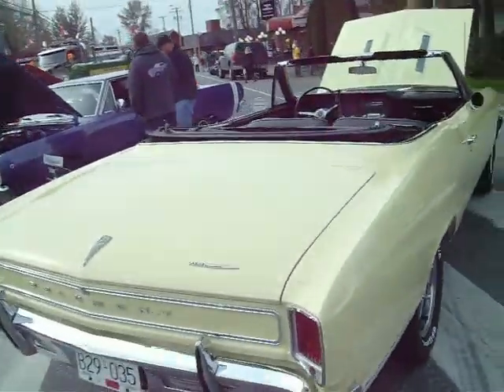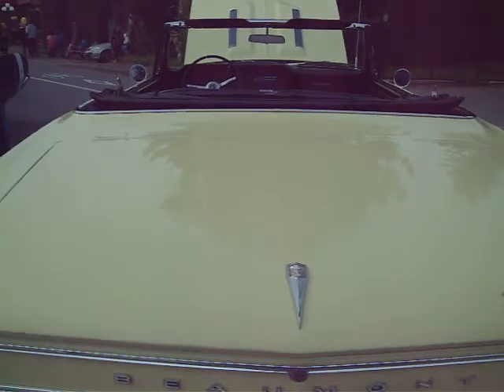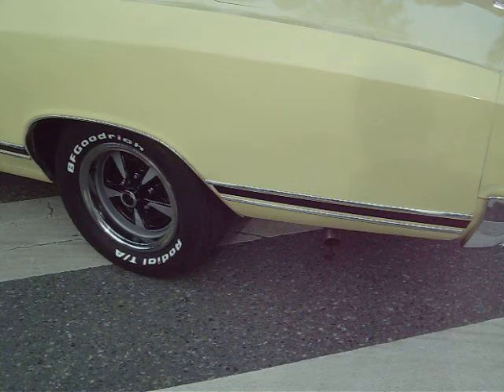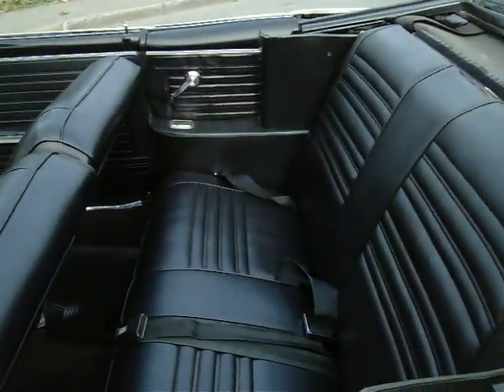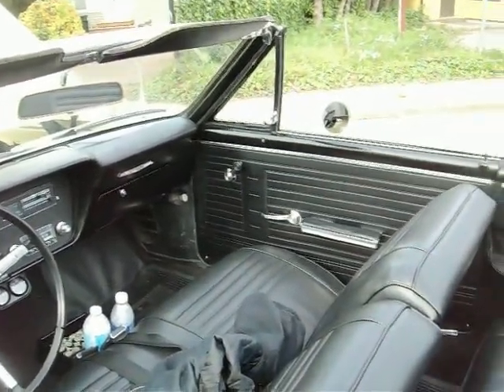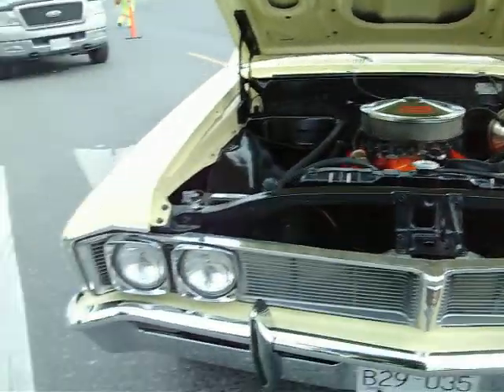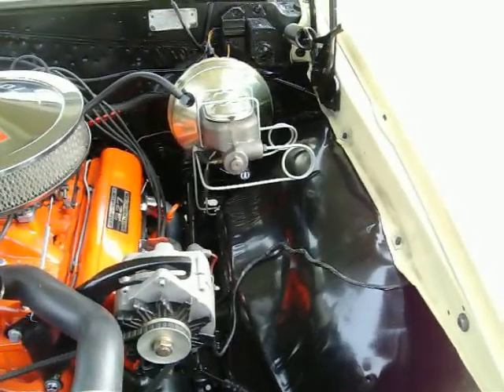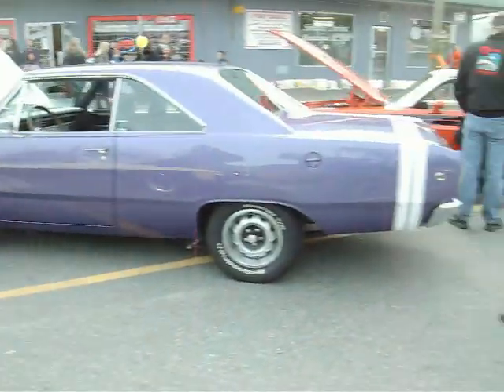1967 Beaumont.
A Canadian only built car; yellow and black interior.